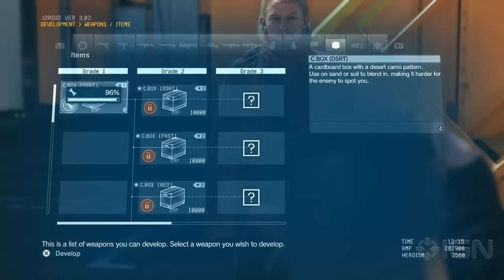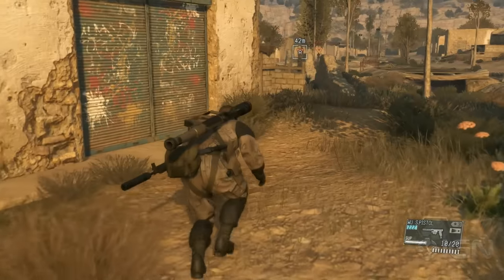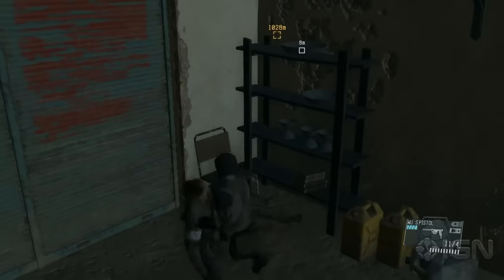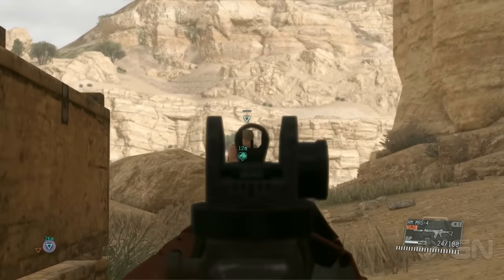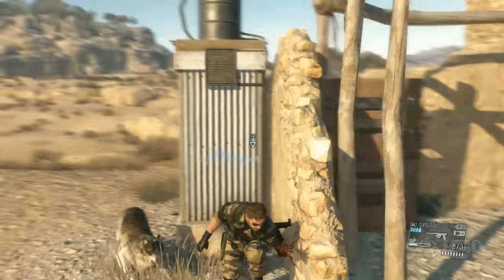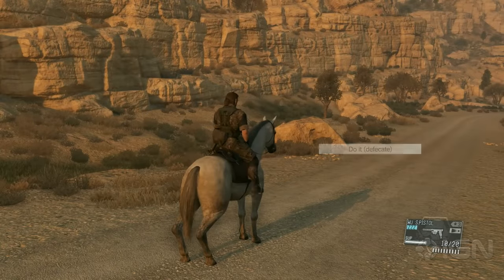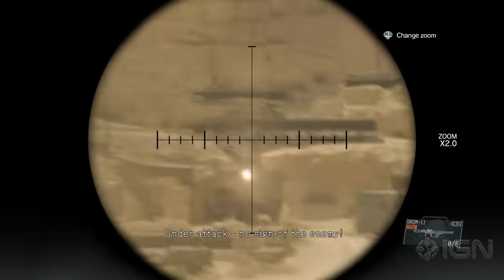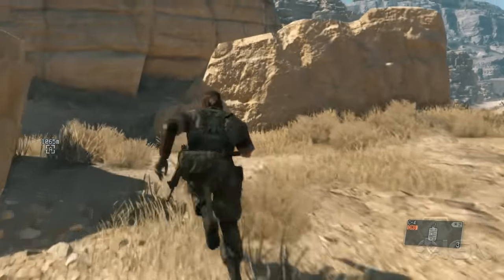9 Tricks They Don't Tell You in The Phantom Pain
The Phantom Pain is a big game with lots to do, but it can be a bit overwhelming at first. Here are 9 things you need to know in MGS5 that could have been made clearer.